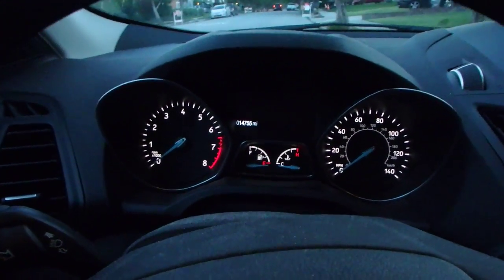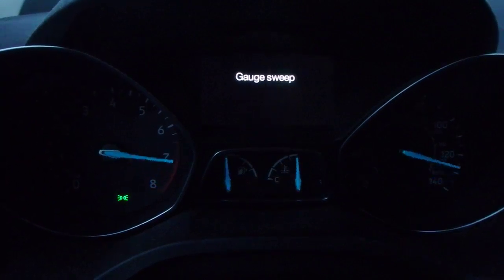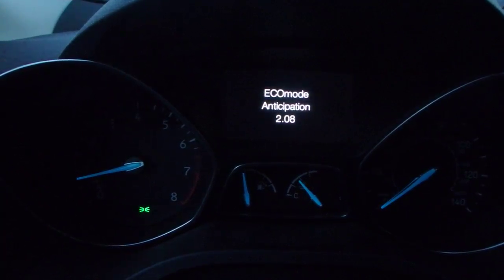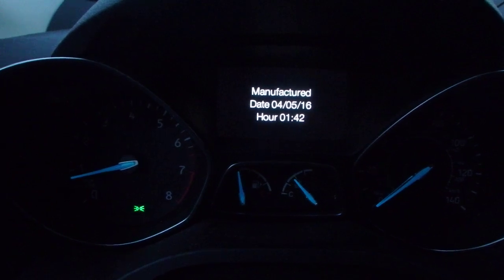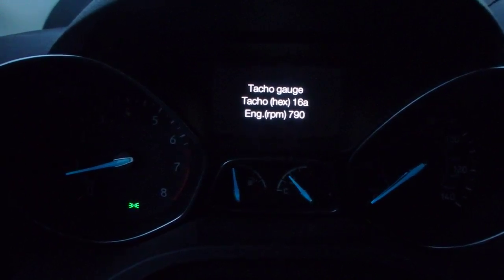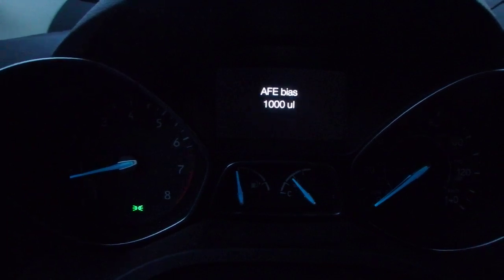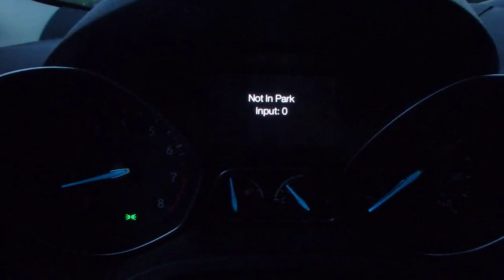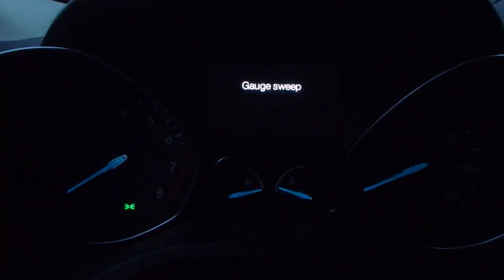2017 Ford Escape Hidden Menu/Self-Diagnostic Mode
It's not the most exciting video, but I happened upon this when I was trying to reset my trip mileage and kept the "OK" button on the steering wheel pushed when I turned the ignition on.  A neat little hidden menu comes up for what appears to be a self-diagnostic mode.  Aside from the DTCs (troubleshooting codes), I'm not sure if there is anything really of use.  I don't think we can really change any of the settings for tuning here either.

Upon further investigation I found this at mr-fix.info (for a Ford Focus, but I suspect all of the newer Fords have this capability and have something similar):

Gauge sweep
LCD display test
LED indicators test
Chime test
ECOmode – status of the economy rating function
HW – hardware version
App – software version
NVM EEPROM – non-volatile memory version
Manufacture
DTC – diagnostic trouble codes
Speedo gauge – vehicle speed in km/h and mph
Tacho gauge – engine speed
Odometer
Fuel% – raw fuel love data in HEX
Fuel flow
Engine temp – coolant temperature
Battery – voltage
Dist. to empty – estimated distance to empty tank
AFE – average fuel economy
RAFE – running Average Fuel Economy
AFE Bias – adjustment of the fuel economy calculation (default: 1000).
A/D Input – values from analog and digital inputs.